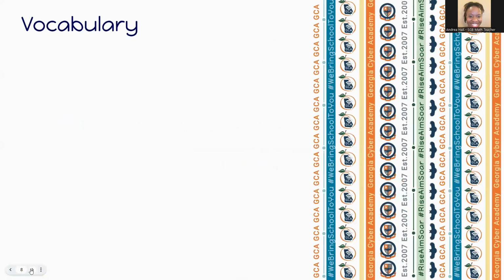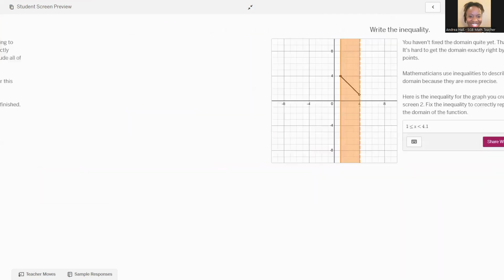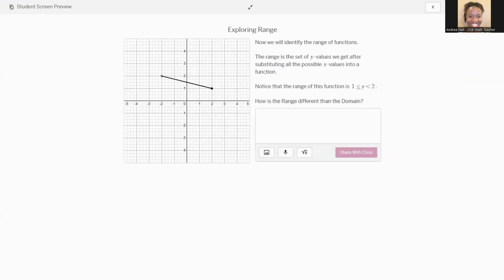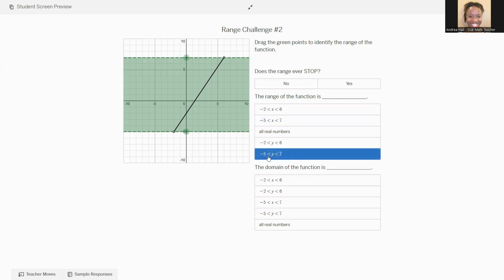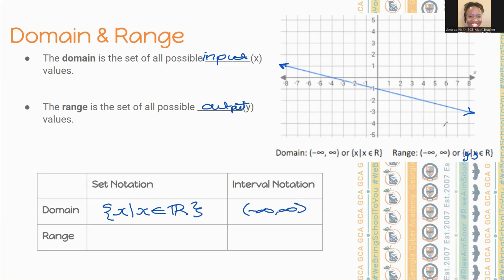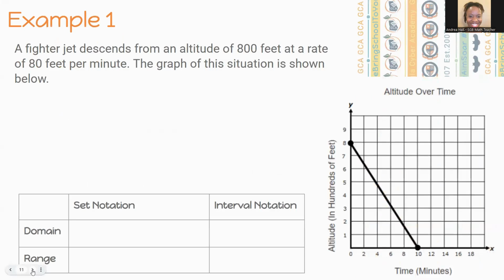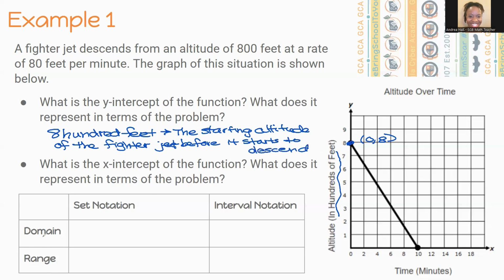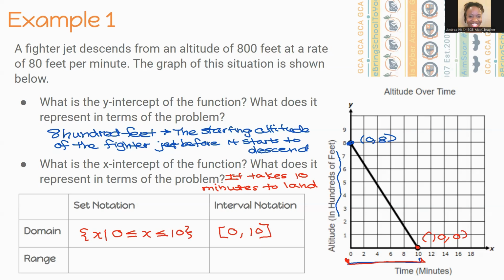Characteristics of Linear Functions Domain and Range, Intercepts